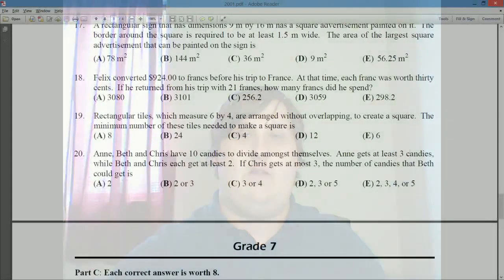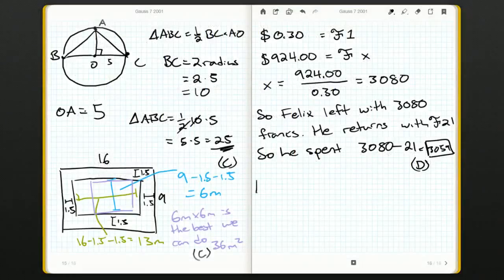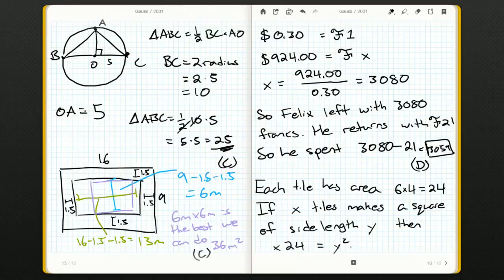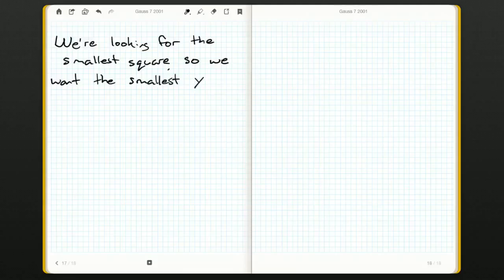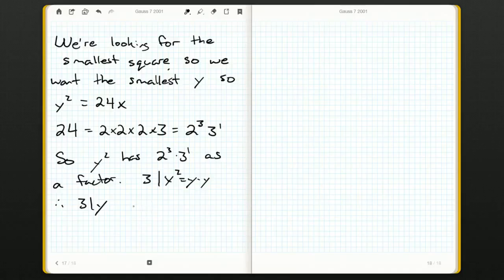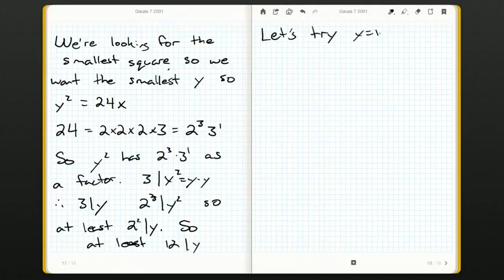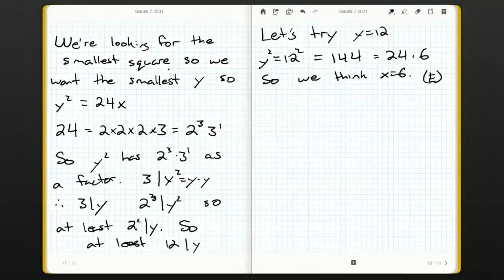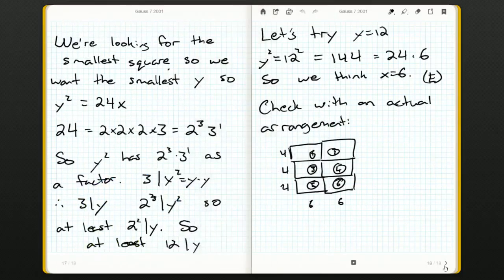Gauss 7 2001 19